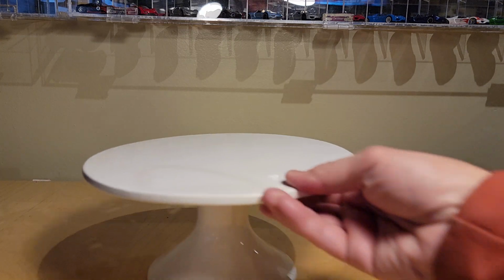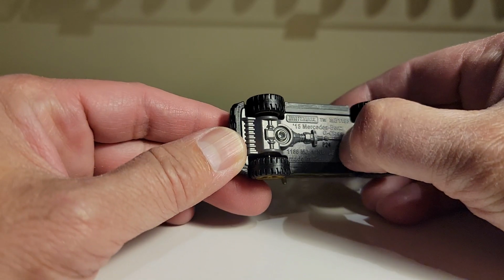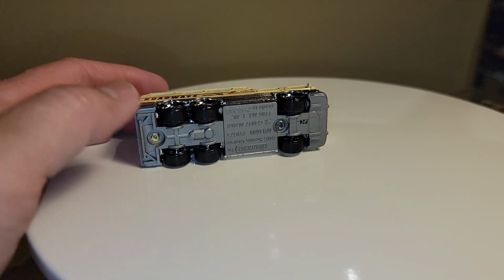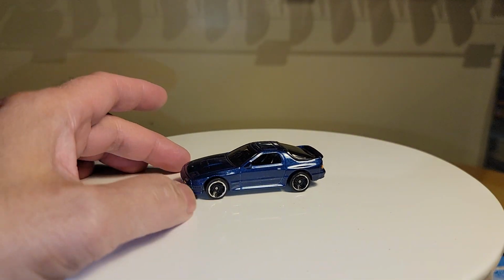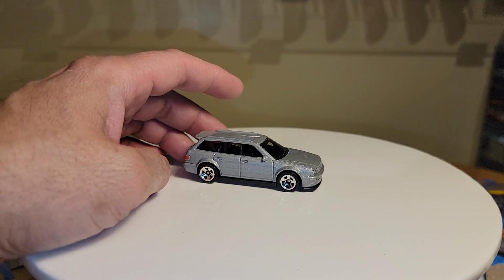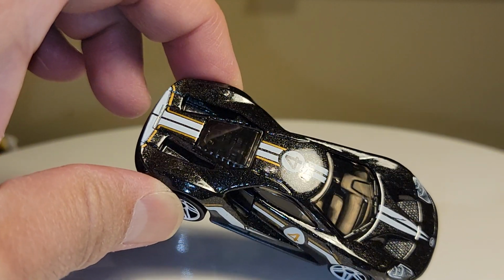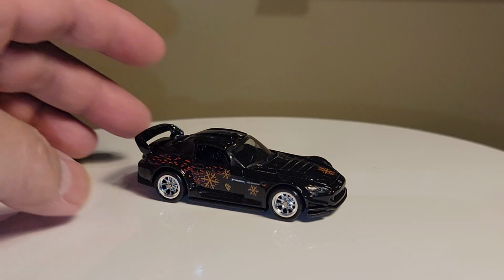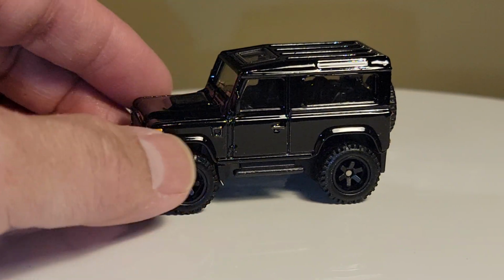20211109-Finds - MBX Collectors, HW P and Q mainlines, redcard, F&F Furious Fleet, Kroger Mail-in